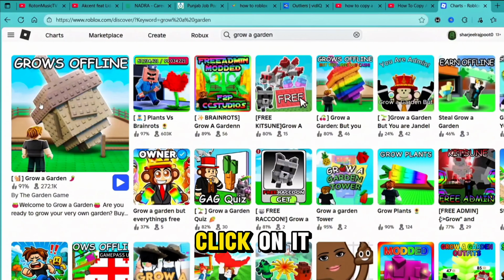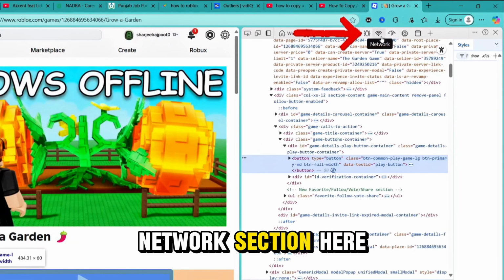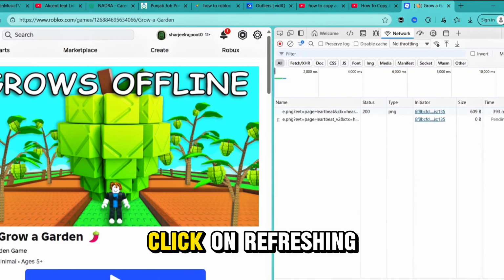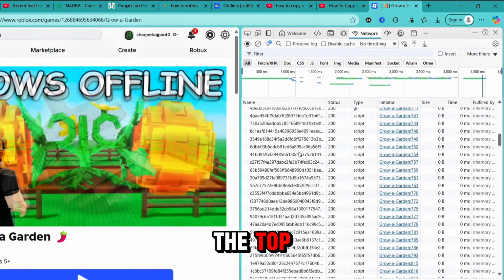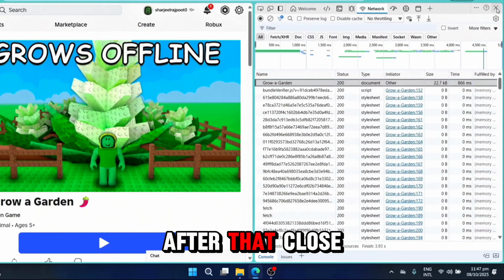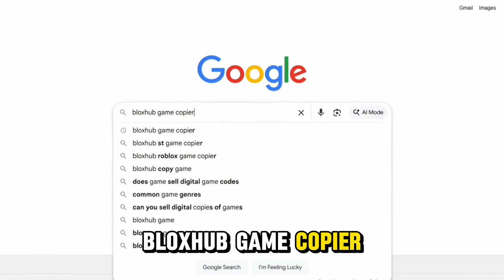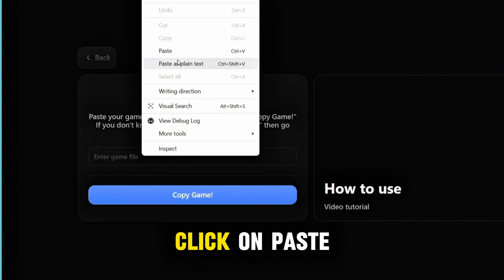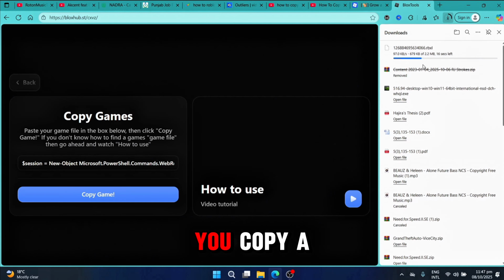(EASY) How to Copy Games on ROBLOX | Roblox Game Copier - 2026 UPDATED Method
Want to learn how to copy games on Roblox in 2025? 🎮 In this quick tutorial, I’ll show you the safest and most effective way to copy any Roblox game — no complex tools, no coding required! Whether you’re looking to study a game’s structure or customize it for your own ideas, this guide will help you do it step-by-step.

💡 Here’s what you’ll learn:
How to copy games on Roblox (2025 updated method)
How to uncopylock games on Roblox and save them
How to copy a Roblox game in Studio
How to copy Roblox games for learning and editing
How to copy Roblox games safely (without scripts or exploits)
This method works on PC and Mac, using Roblox Studio, and it’s 100% legal for uncopylocked games — meaning games that creators have made available for everyone to explore or remix.